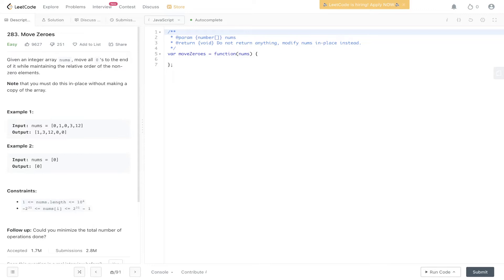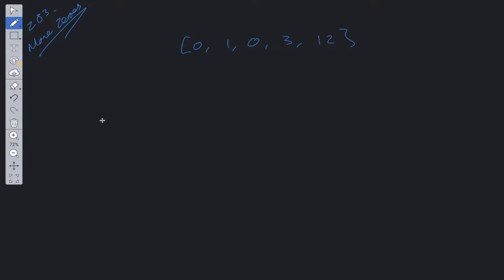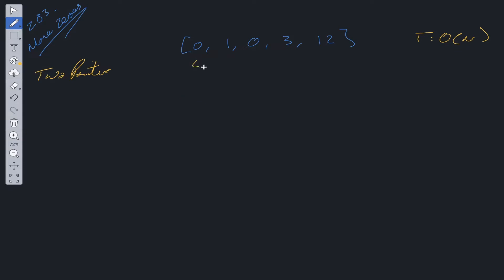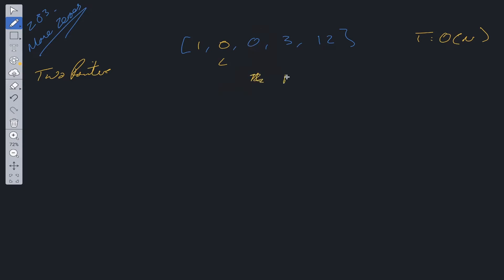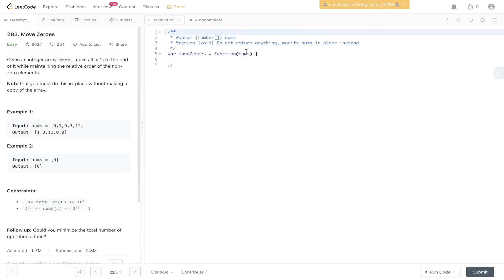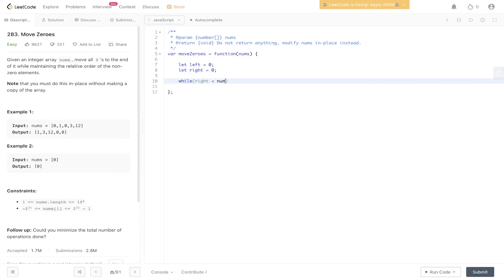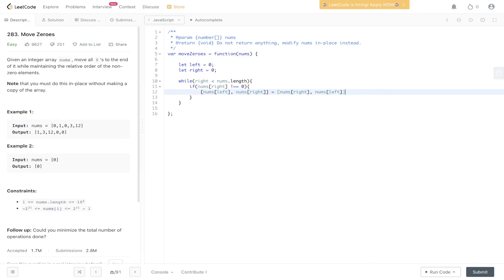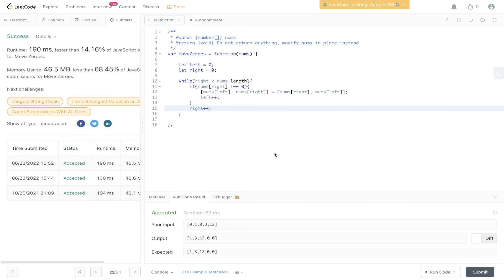Move Zeroes - LeetCode 283 - JavaScript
Step by step walk through of the solution to the popular Meta coding interview question, Move Zeroes.

LeetCode 283

JavaScript

0:00 Intro
0:28 Explanation
1:25 Code